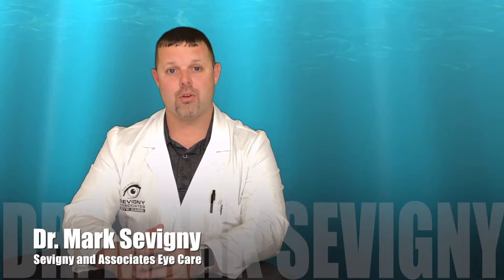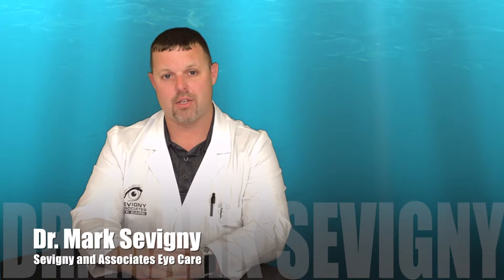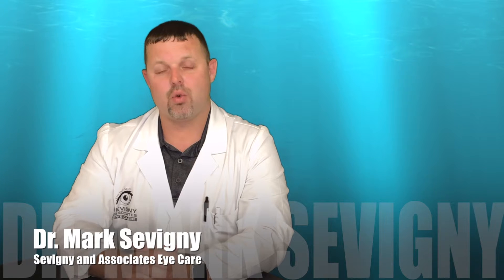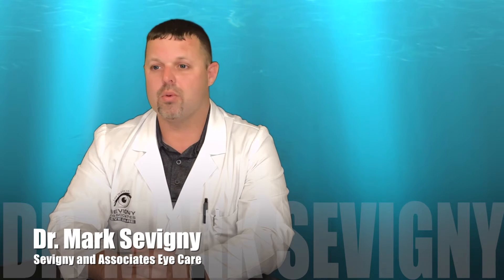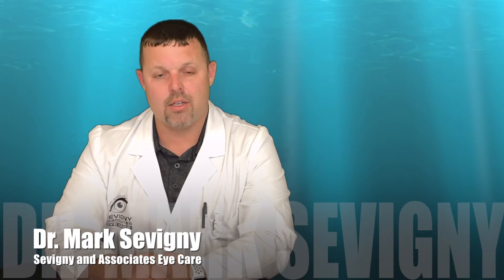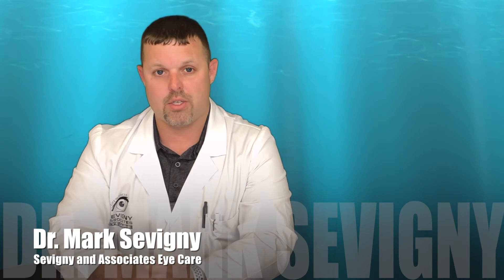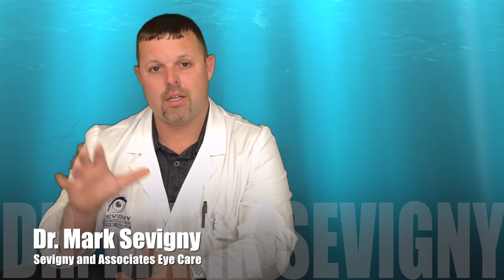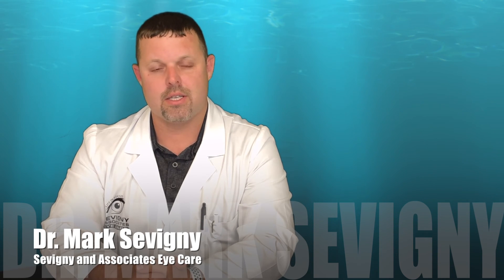Eye Workplace Wellness